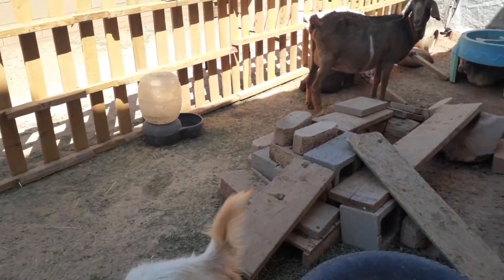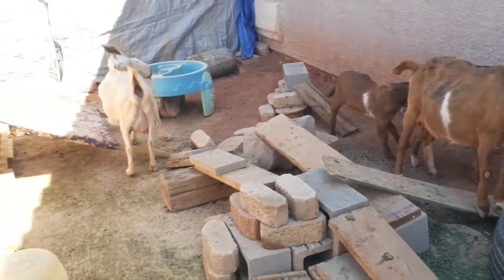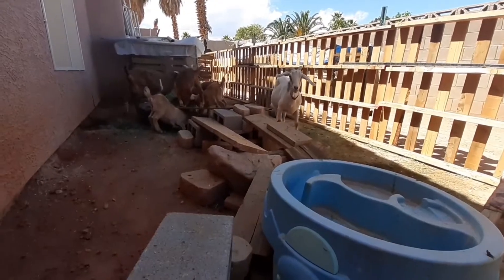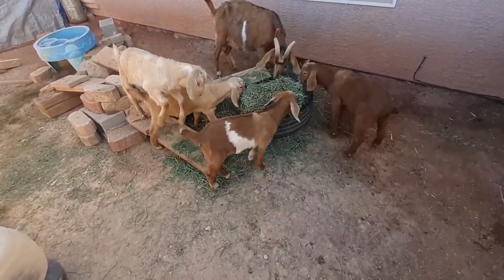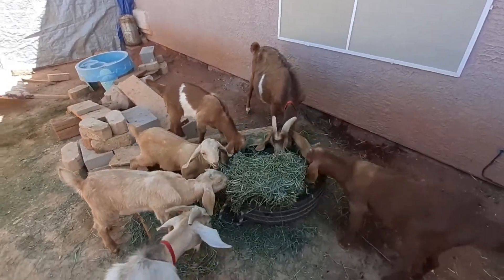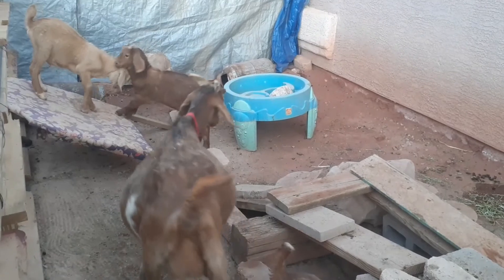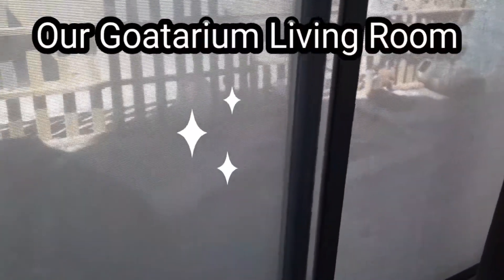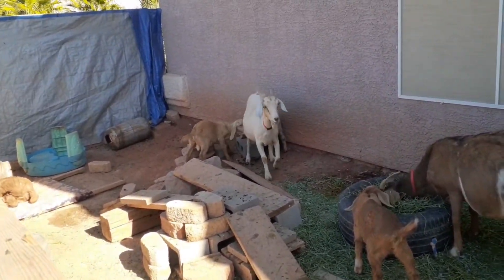Meet Our Backyard City Homestead Nubian Goats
Here are our backyard city Nubian goats
We have two goats "in milk" that have 2 babies each at 1 1/2 months old so they're close to being weaned and making the milk available to our family soon.
They have been great goats since I took the one hour drive out to pick them up, they have been quiet and friendly and very playful. For now we just socialize with them and have been getting to know them.

We built out a goat pen using pallets to create an enclosure as well as a shack for them to bed in at night. They all seem to enjoy this space and spend most of their days finding comfortable spots to lay in after eating or playing. The pen is on the shade side of the house so half of it always has good shade and also offers them some good sunning spots to lay in.

We also built the milking stand using pallet wood and plywood which is right outside the pen ready to help fill our families milk needs, we all can't wait to put it to good use.

We hope you like seeing our goats just as much as we like walking out to them and enjoying having them.

Thank you from all of us at NJ Family Acres, a city backyard homestead